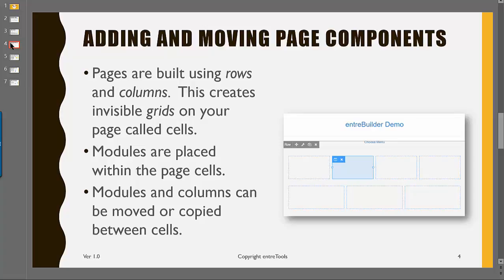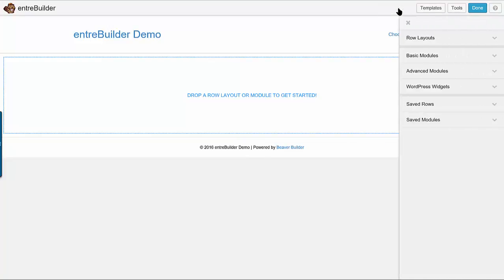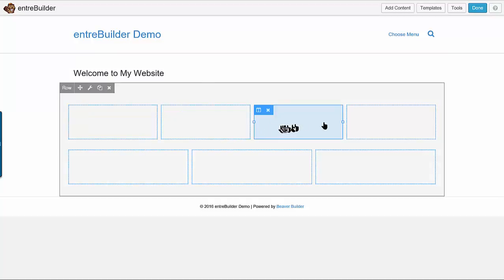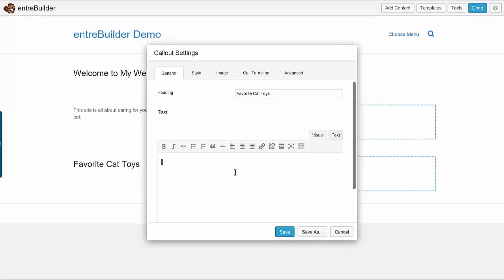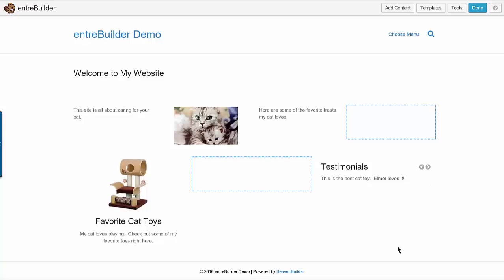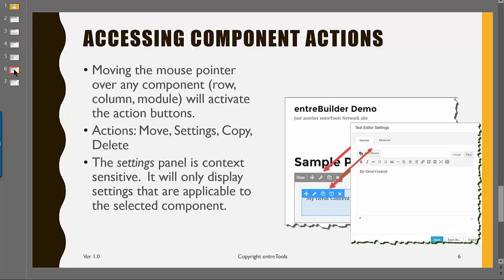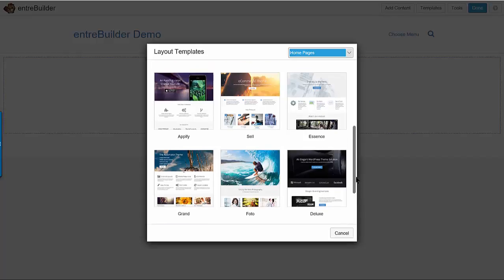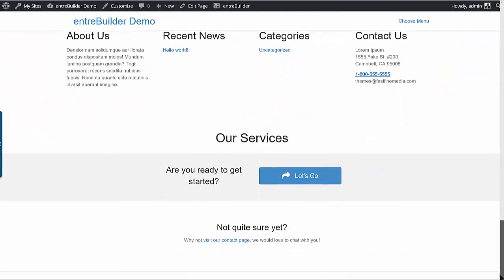entreBuilder 101: Building WordPress pages with entreBuilder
Learn the basics of creating a WordPress web page using entreBuilder.